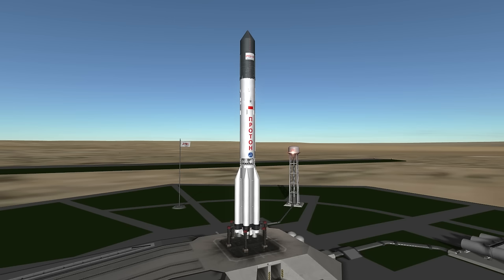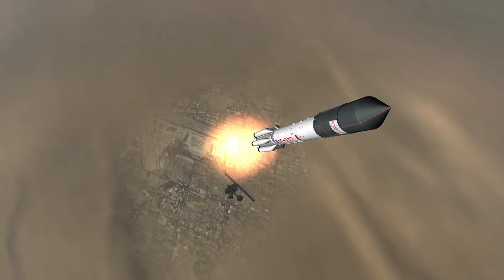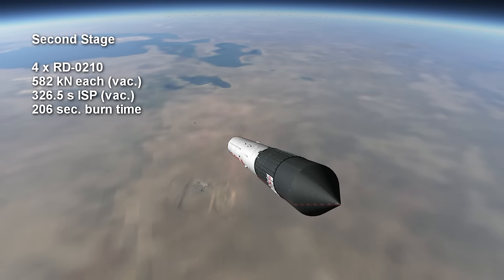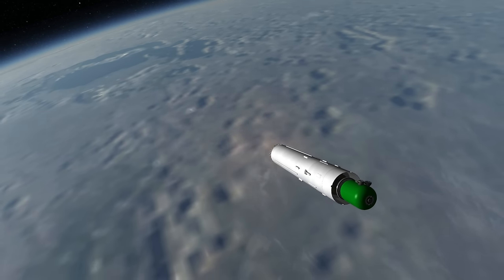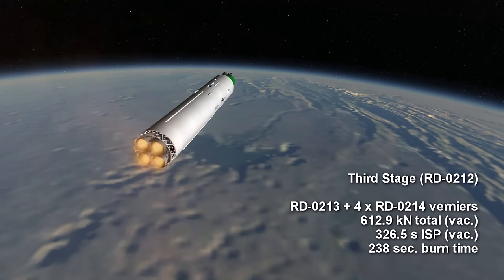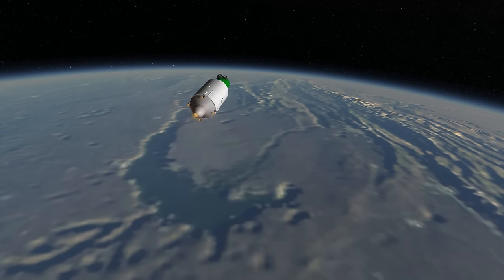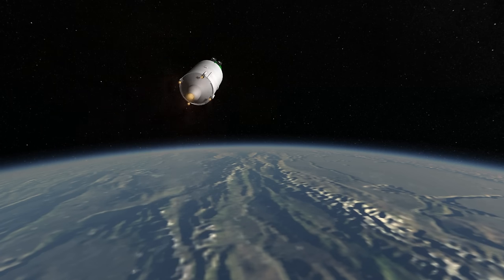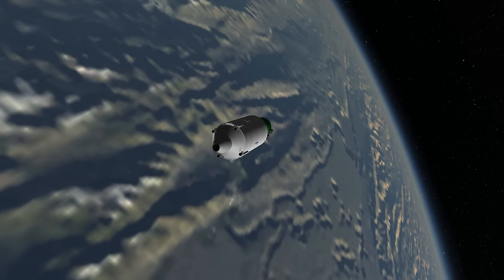Rocket Profile - Proton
Proton rocket profile for elegantdesignbureau.com.

Music: "Friend or Foe" by Artur Tokhtash from the World of Warships OST